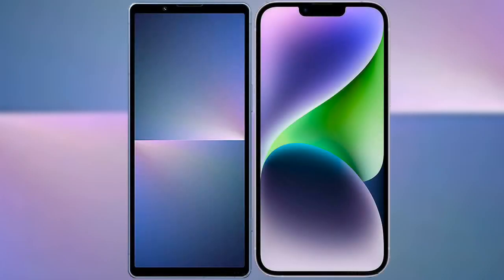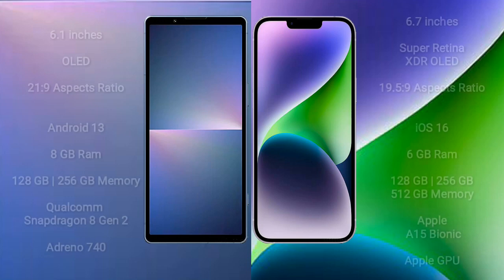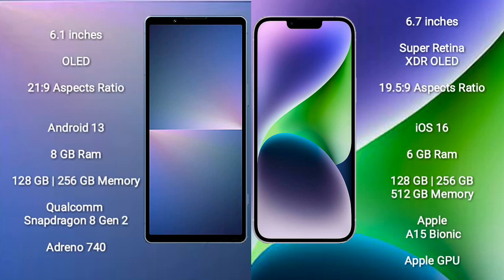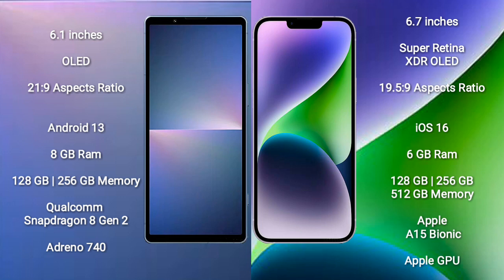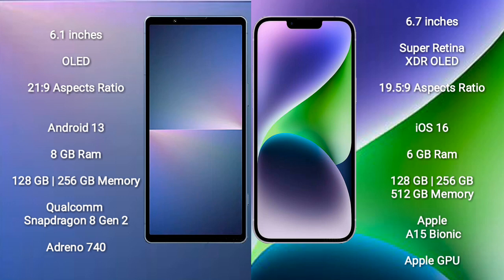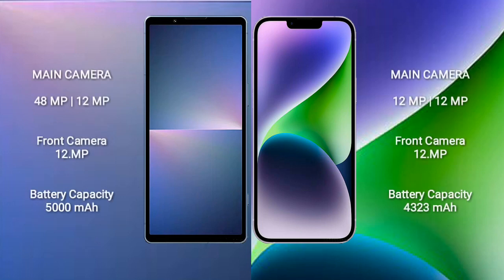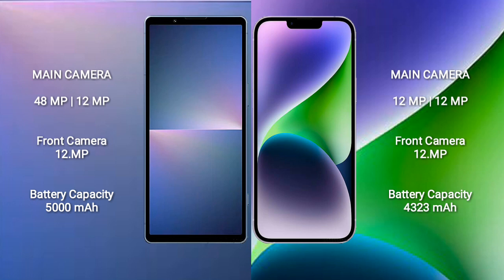Sony Xperia 5 V vs iPhone 14 Plus Review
sony xperia 5 v vs iphone 14 plus
xperia 5 v vs iphone 14 plus